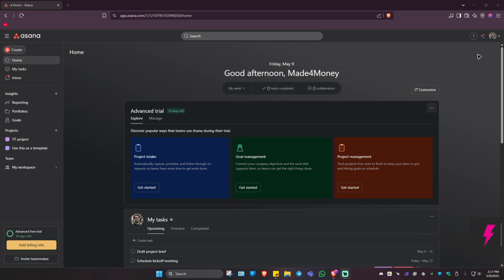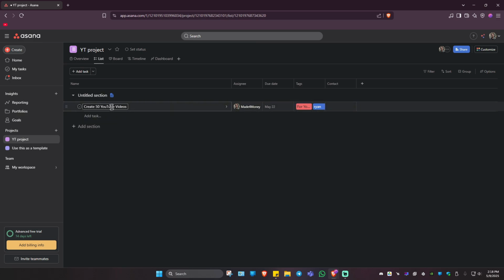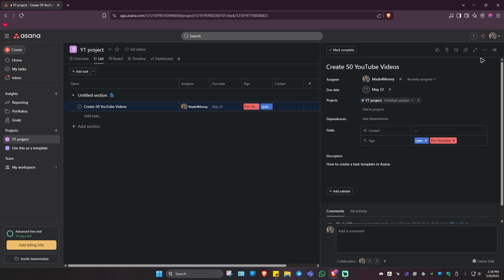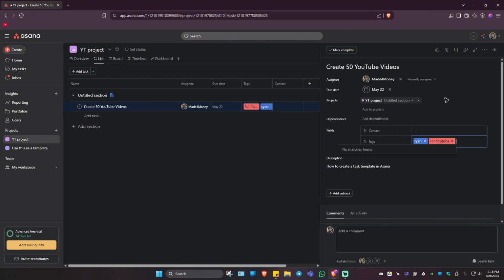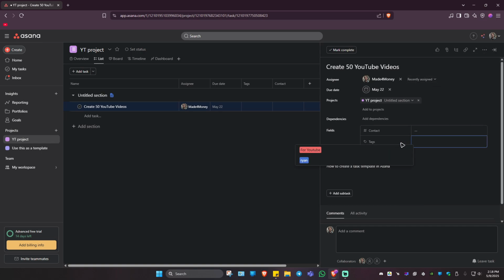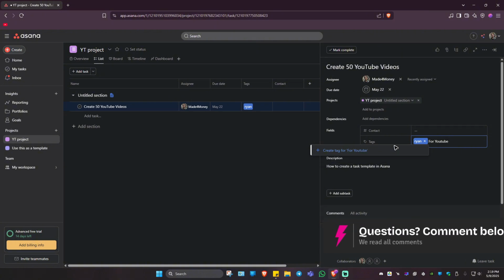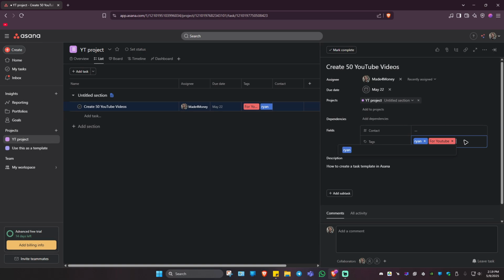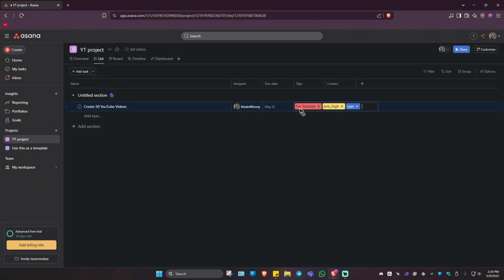How to EDIT TAGS in Asana (Step by Step)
Want to keep your tag system organised in Asana? This step-by-step tutorial shows you how to edit tags by renaming, merging, or deleting them. You’ll learn how to access the tag management panel, update tag names, and maintain consistency across your tasks for efficient workflows.